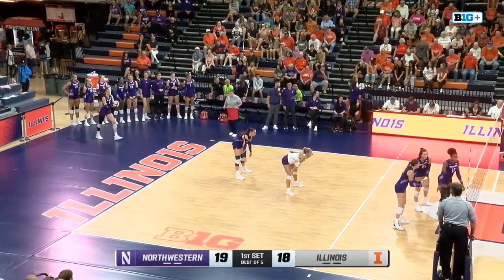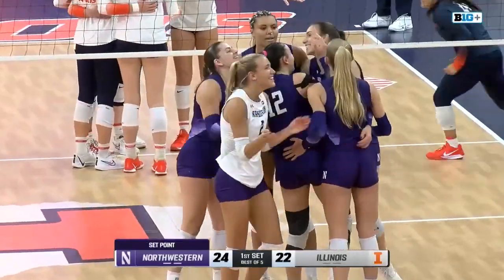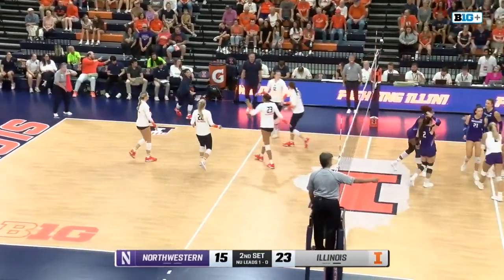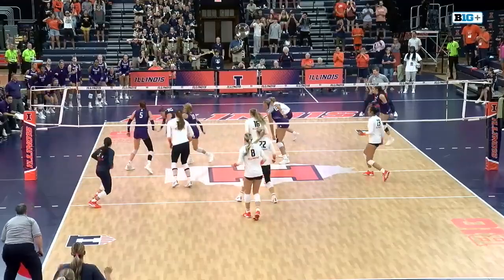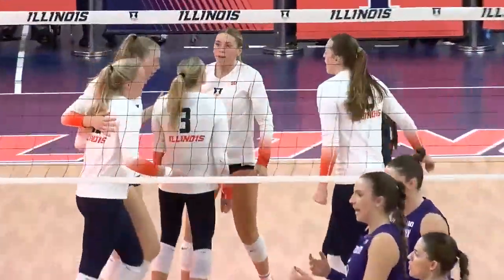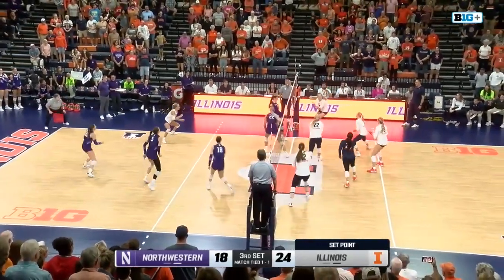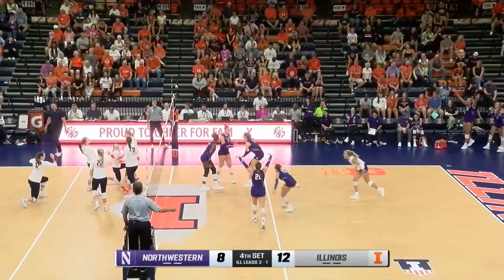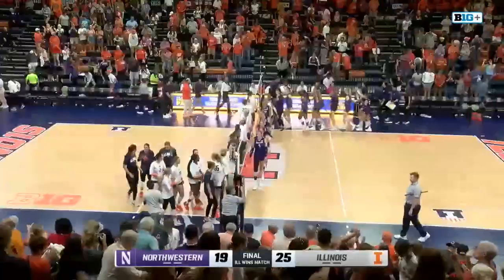Northwestern at Illinois | Extended Highlights | Big Ten Volleyball | 10/06/2024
00:00:00 - 1st Set
00:01:40 - 2nd Set
00:03:41 - 3rd Set
00:06:01 - 4th Set